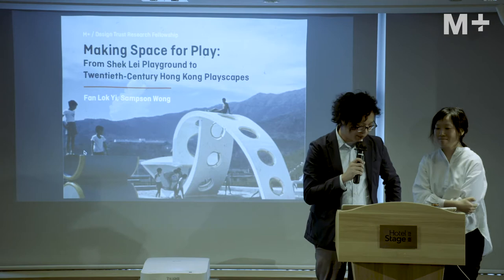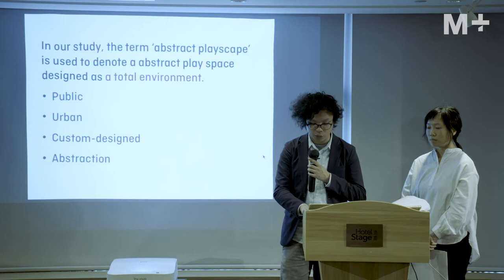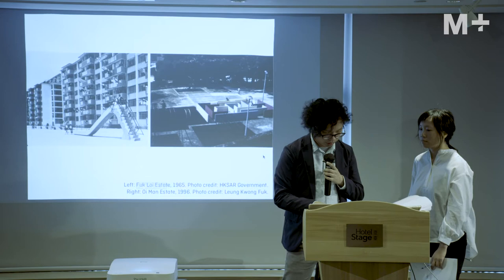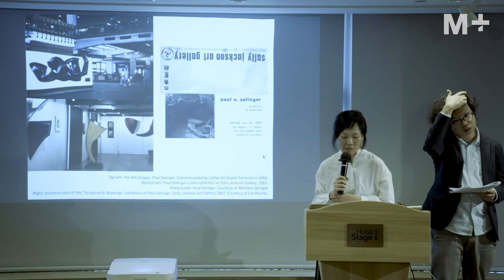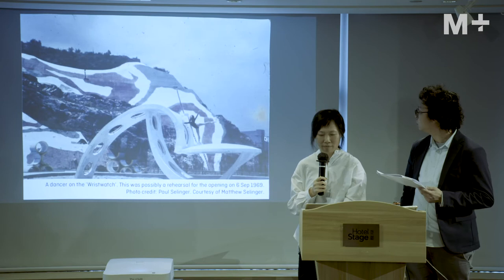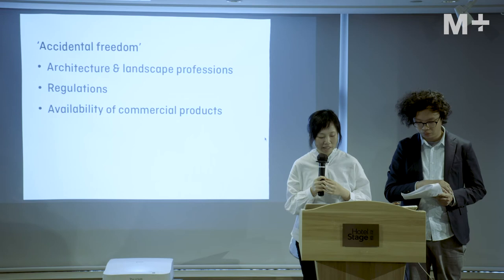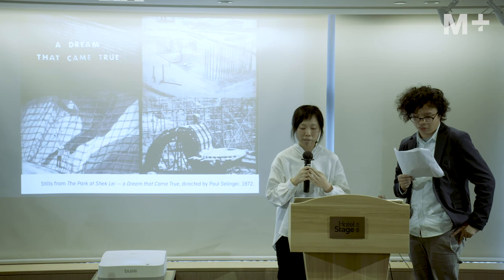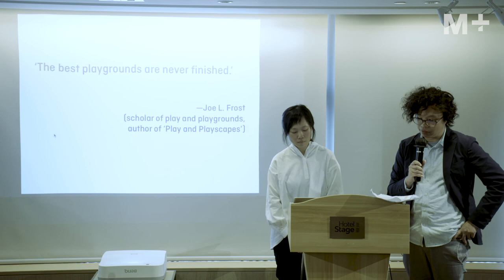M+ Talks｜Making Space for Play: From Shek Lei Playground to 20th Century Hong Kong Playscapes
The first public playgrounds appeared in nineteenth-century Europe and the United States. It was not until the late 1920s that Hong Kong started to build its own. Like their Western counterparts, Hong Kong playgrounds have evolved over the last century, as exciting experimental spaces that sit at the intersection of urban planning, architecture, landscape design, product design, art, education, and child psychology. This talk by Fan Lok Yi and Sampson Wong addressed the creation of non-standard public playgrounds in Hong Kong in the second half of the twentieth century. The case study of Shek Lei Playground, which opened in 1969, accompanied by a discussion of other playscapes illustrates the development of Hong Kong’s playground design in relation to local societal factors and the global playground movement.

Event Details:
Date: 2 March 2019
Venue: Function Rooms, 2/F, Hotel Stage
Speaker: Fan Lok Yi, Sampson Wong

*English and Traditional Chinese closed captions are available in the player.*

M+ is Hong Kong’s global museum of visual culture.